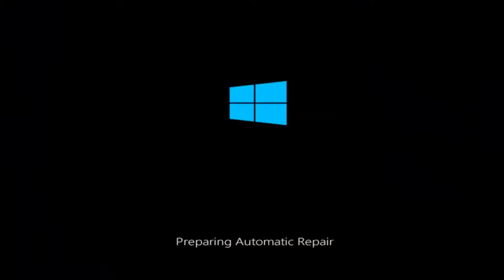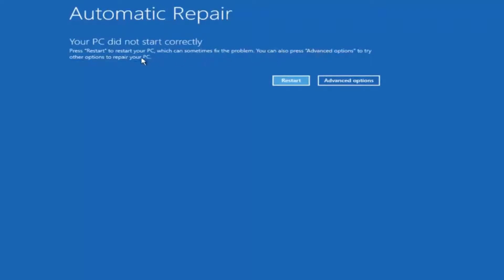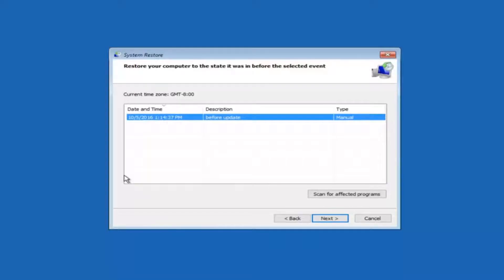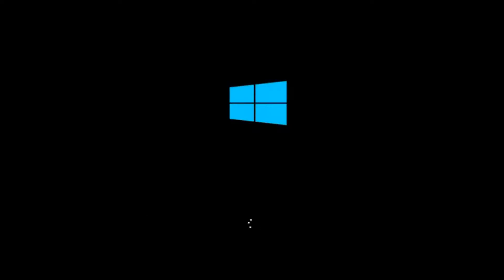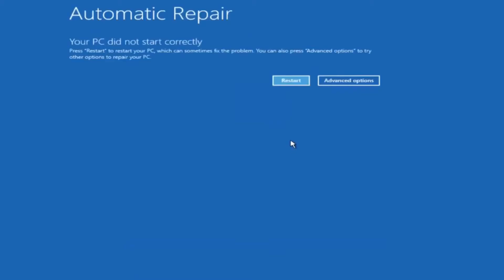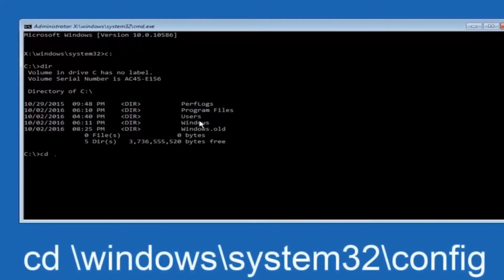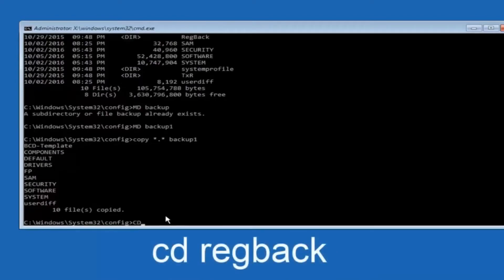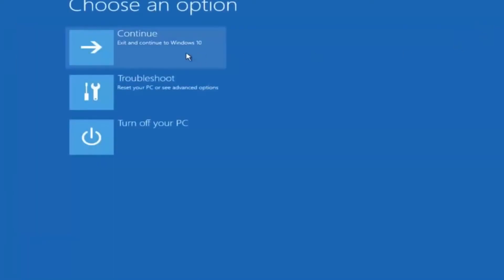How to Fix BSOD Bad System Config Info 0x00000074 [Tutorial]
Resolving BSOD Bad System Config Info 0x00000074. Blue screen 0x00000074.

If you are having a problem booting into Windows 10 or another version of Windows like Windows 7, Windows 8, Windows 8.1 and your system is stuck in a reboot loop displaying Blue Screen of Death (BSOD) error BAD_SYSTEM_CONFIG_INFO then this video will help you fix and solve your issue. So When Windows Won't Boot at you received this error and you have tried System Restore, Startup Repair and reset this PC don't work. Just follow my video step by step to fix your corrupt registry or corrupt Windows files

If you are facing Windows fail to boot or startup blue screen error with "Bad_System_Config_Info" error message in your PC, don't worry anymore. Here in this tutorial, you'll find exact reasons which cause the bad system config info error in Windows 10, 8 or 7 and recommended solutions to fix this error without any obstacles.

Issues addressed in this tutorial:
bad system config
bad system config info windows 8.1
bad system config info windows 7
bad system config fix
bad system config info windows 10
bad system config info windows 10 blue screen

The BAD_SYSTEM_CONFIG_INFO bug check has a value of 0x00000074. This bug check indicates that there is an error in the registry.